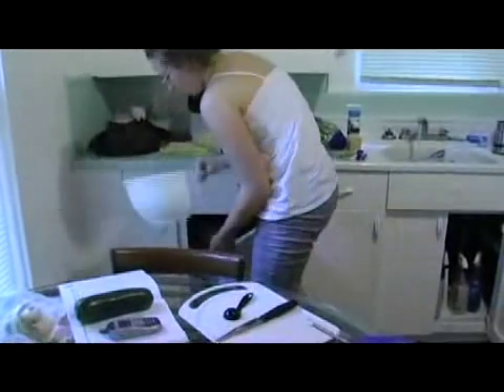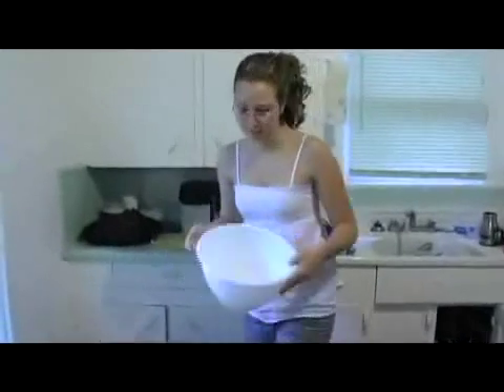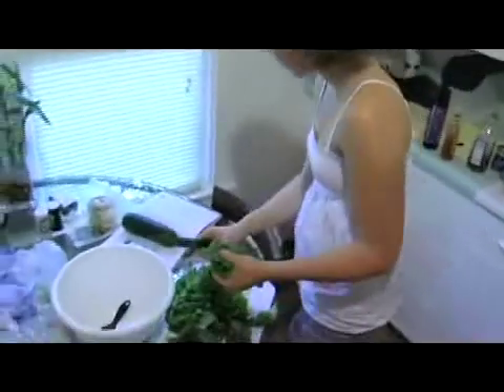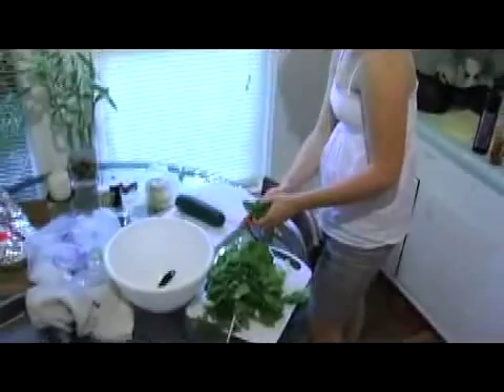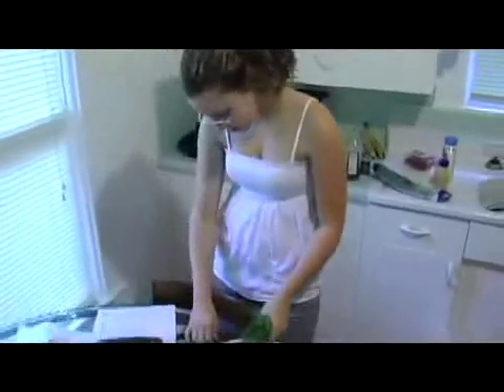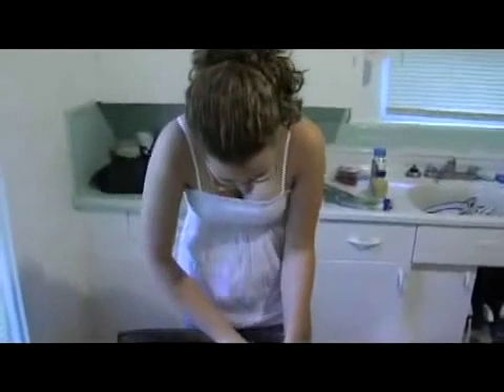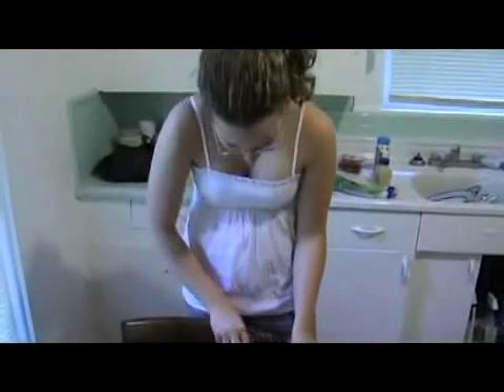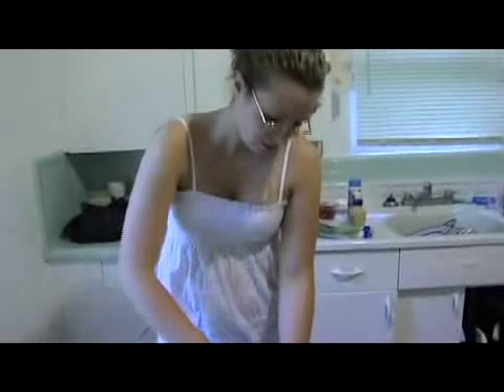Cooking with Cleavage